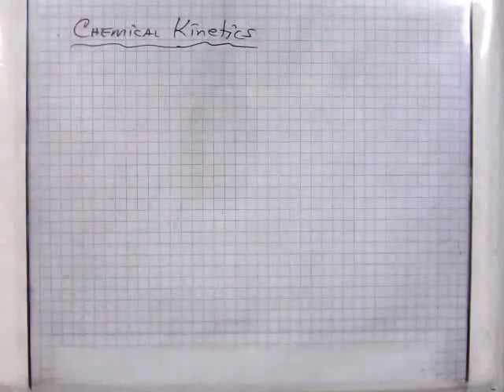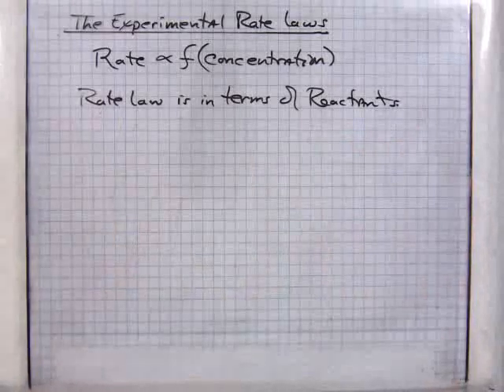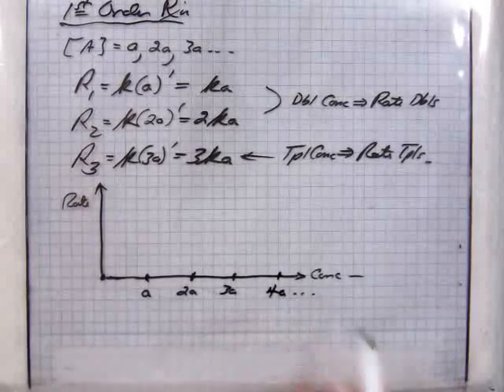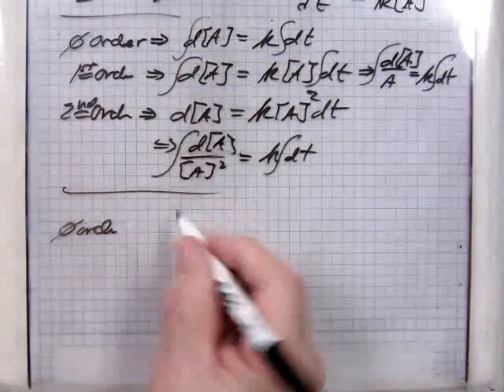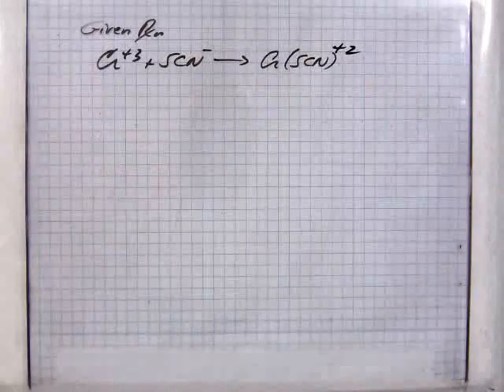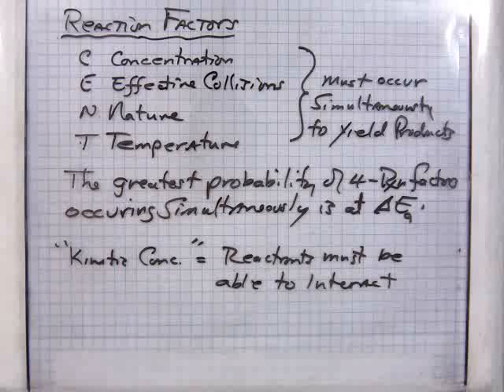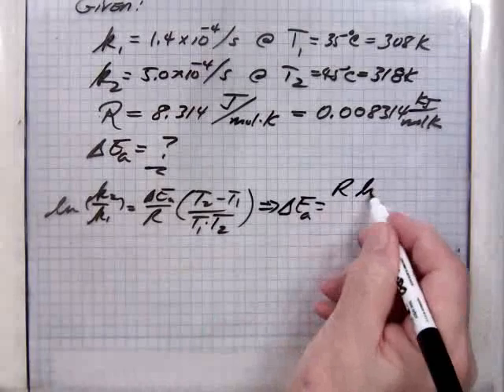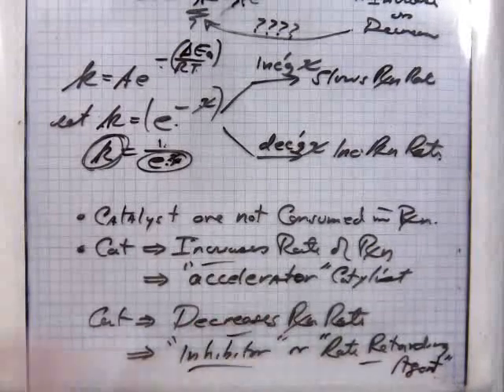7 Chemical Kinetics